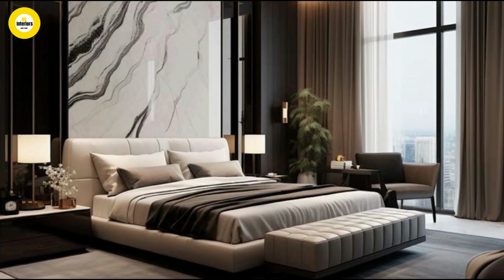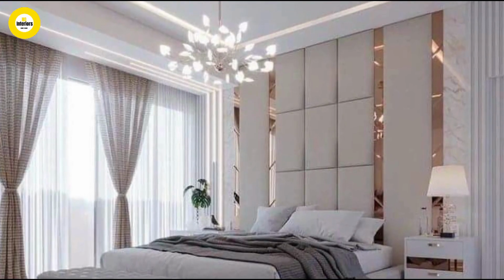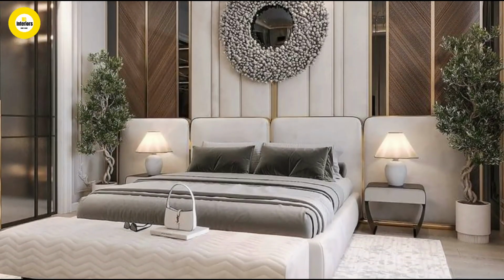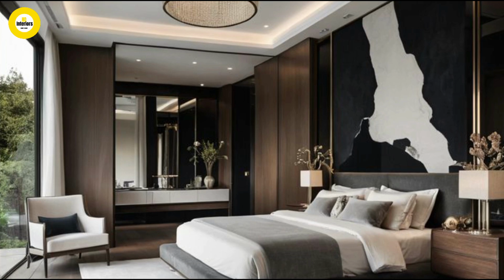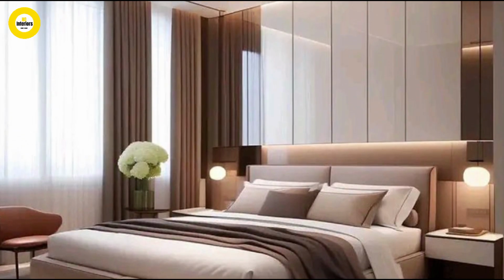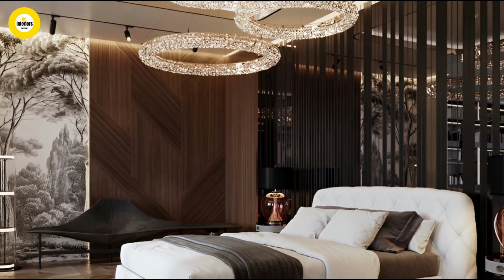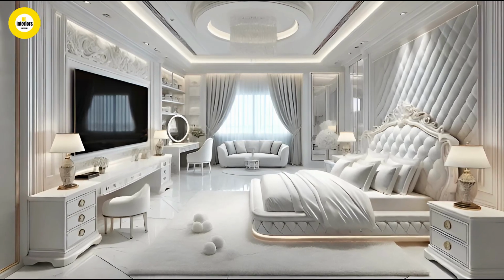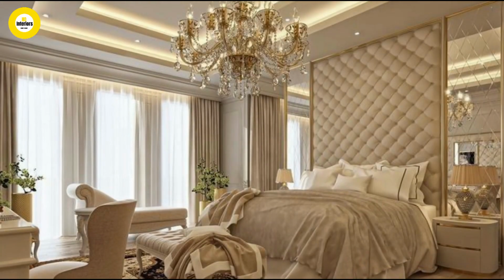15 Modern Bedroom Design Trends: 300 Luxury Bedroom Design Ideas: Home Interior Design Ideas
15 Modern Bedroom Design Trends: 300 Luxury Bedroom Design Ideas: Home Interior Design Ideas

Discover the top bedroom design ideas 2026, modern bedroom decor 2026, luxury bedroom interiors 2026, bedroom storage solutions 2026, bedroom decoration ideas 2026, home decor 2026, interior design 2026, home interior ideas 2026, bedroom renovation 2026, bedroom remodel 2026, sleek bedroom furniture 2026, handleless wardrobes 2026, two-tone bedroom themes 2026, natural wood bedroom furniture 2026, bold bedroom colors 2026, bedroom layout ideas 2026, integrated bedroom storage 2026, concealed storage solutions 2026, smart bedroom storage 2026, bedroom lighting ideas 2026, glass wardrobe designs 2026, open shelving bedrooms 2026, floor-to-ceiling wardrobes 2026, modern bedroom cabinetry 2026, bedroom finishes 2026, bedroom textures 2026, minimalist bedroom design 2026, contemporary bedroom trends 2026, bedroom organization tips 2026, bedroom accessories 2026, bedroom hardware trends 2026, bedroom surfaces 2026, luxury home interiors 2026, modern home decor trends 2026, bedroom trends 2026, bedroom styling ideas 2026, bedroom design inspiration 2026, bedroom functionality 2026, bedroom aesthetics 2026, decorative bedroom accents 2026, home styling ideas 2026, bedroom ambiance ideas 2026, bedroom color schemes 2026, and bedroom renovation ideas 2026.

Discover the latest 20 modern bedroom trends and explore over 300 luxury bedroom design ideas that elevate your home interiors with timeless elegance. This video is your ultimate guide to transforming your bedroom into a personalized retreat filled with style, comfort, and function.

From curved furniture and minimalist bedding to layered monochrome tones, organic textures, and artistic lighting—each design concept has been carefully selected to inspire a serene and sophisticated atmosphere. Whether you're renovating or refreshing your space, these modern luxury bedroom ideas blend innovation with warmth, offering the perfect balance of modern style and livable luxury.

At HD Interiors, we bring you expert-curated home design inspiration without trends that expire. Embrace thoughtful materials, sculptural forms, functional art, and calming color palettes that stay relevant year after year.

💡✨📌 Key Highlights:
_ Curved Furniture & Soft Edges
_ Monochrome Layers
_ Framed Beds & Upholstered Panels
_ Mixed Natural Materials
_ Designer Mood Lighting
_ Bedroom Nooks with Purpose
_ Elevated Platform Beds
_ Subtle Metallic Accents
_ Wall Niches & Architectural Cut-Outs
_ Bespoke Window Treatments
_ Functional Art Pieces
_ Earth-Inspired Color Palettes
_ Minimalist Luxury Bedding
_ Large-Scale Art Over the Bed
_ Recessed & Framed TV Designs
_ Textured Accent Walls
_ Multi-Layered Flooring Concepts
_ Sculptural Ceiling Fans & Fixtures
_ Timeless, Livable Luxury Design

Each trend is carefully curated to help you design a bedroom that feels both grand and inviting, capturing the essence of classic luxury while embracing the latest innovations.

Also, you can watch
Links :